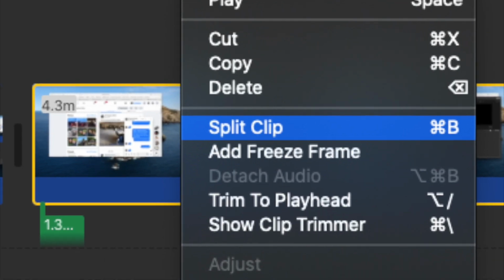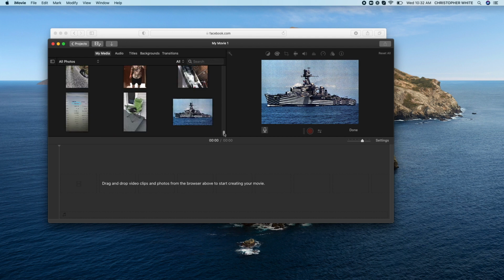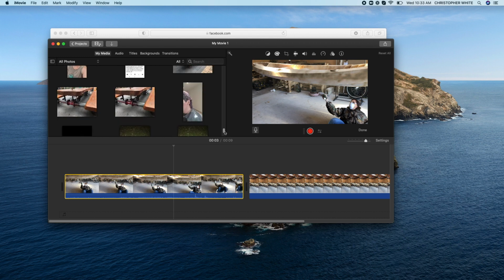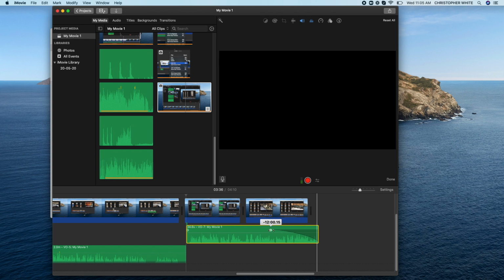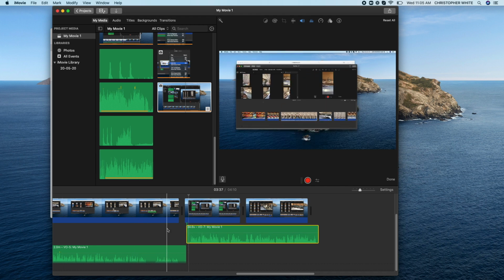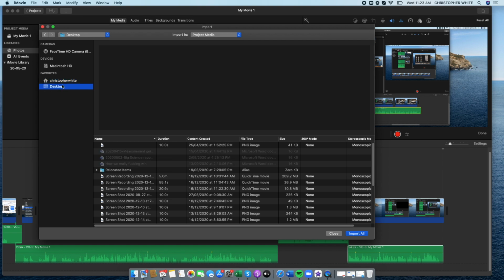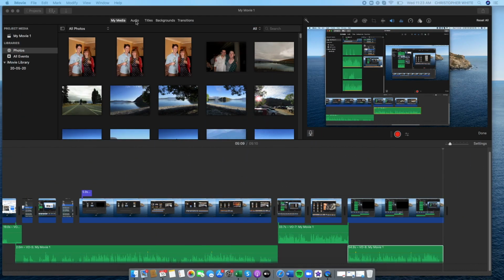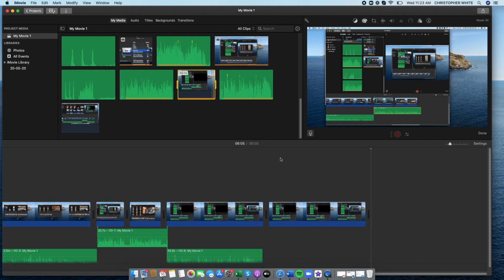202012 Imovie tuition updated